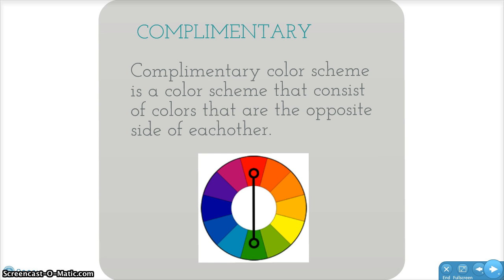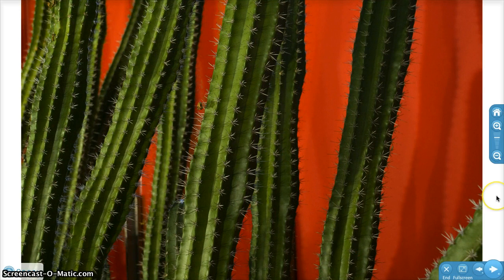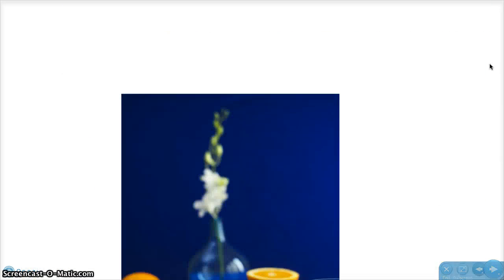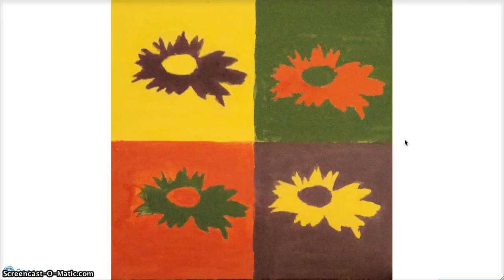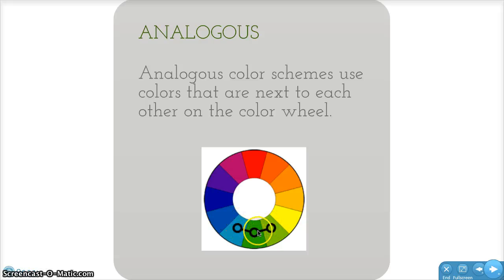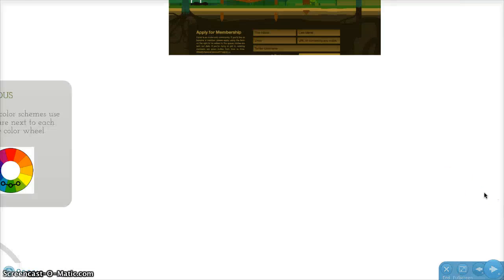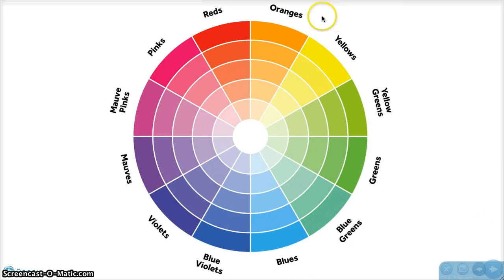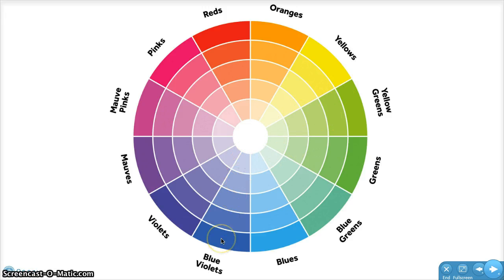IDD 315 - Color Schemes (Kanahele, Rachel)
IDD 315 - Color Schemes (Kanahele, Rachel) Made with Prezi.